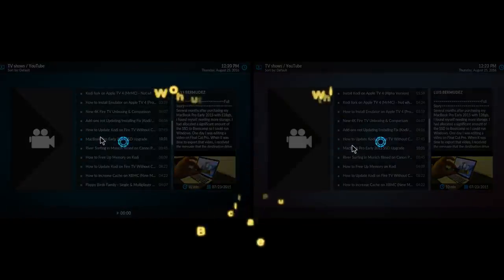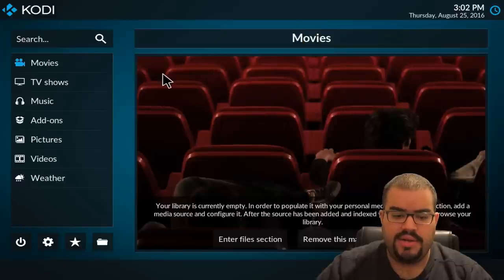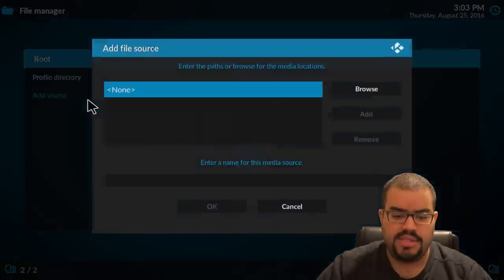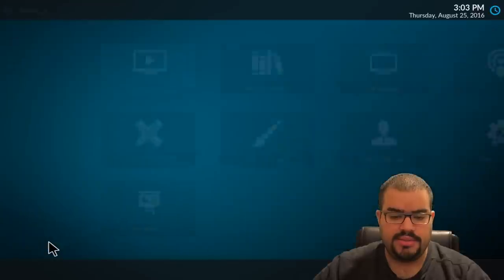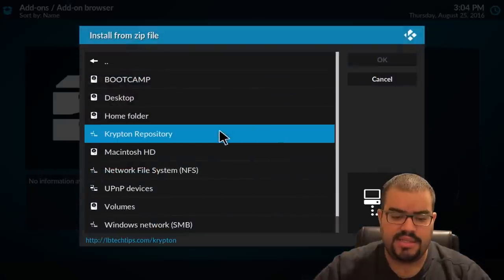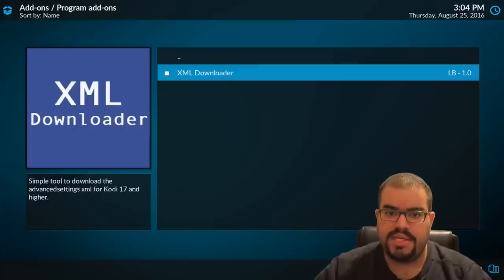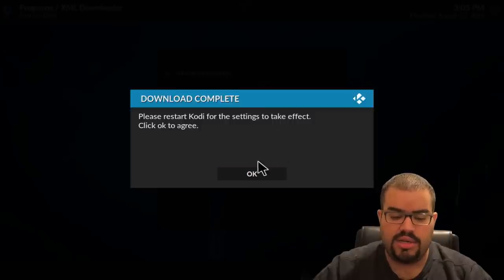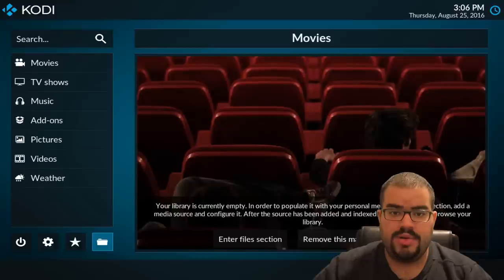How to increase Cache on Kodi 16, 17 & higher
How to increase Cache on Kodi 16, 17 & higher. Allows videos to buffer more than they normally would. Has been tested on many different devices and operating systems.

Important information about Repo!